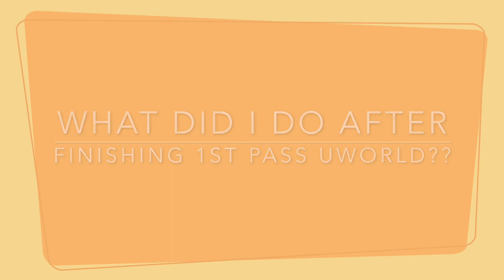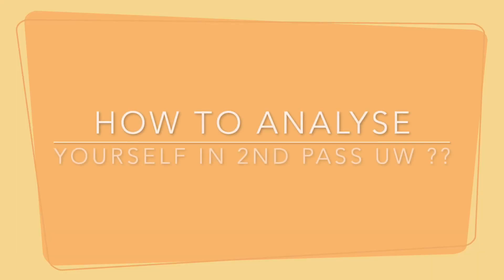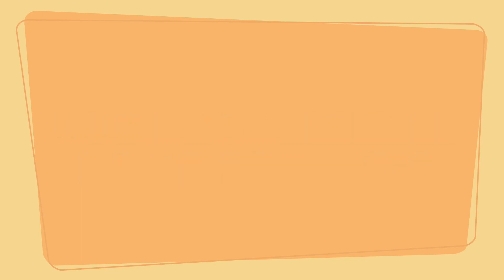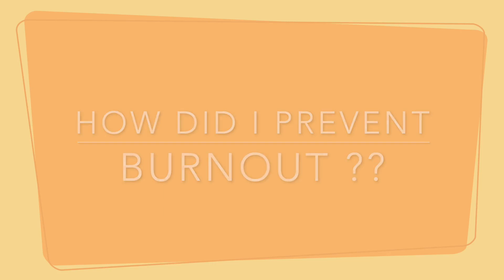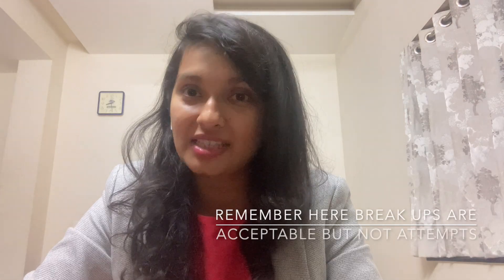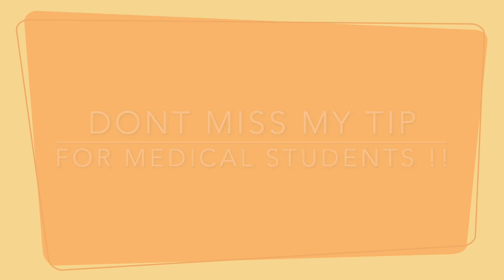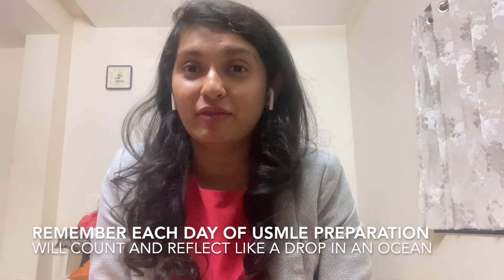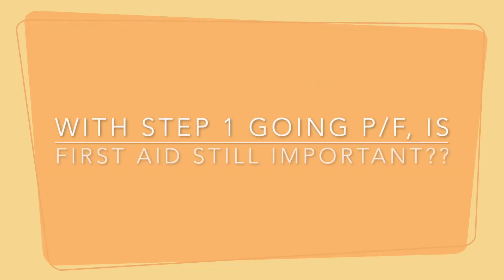Walking through my USMLE STEP 1 journey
An in-depth description of little things that matters in the USMLE STEP 1 preparation... So don't miss out.